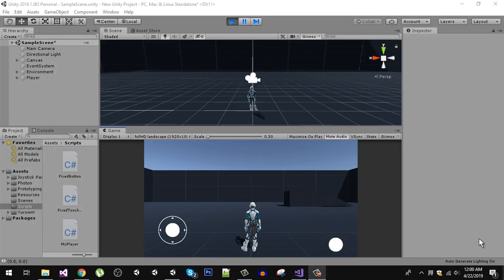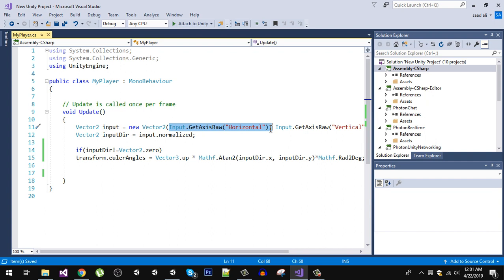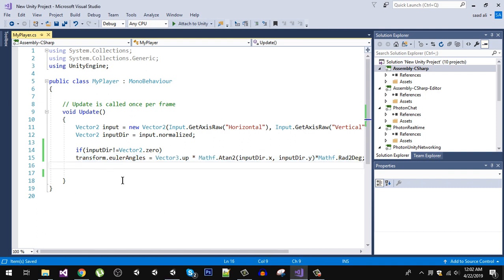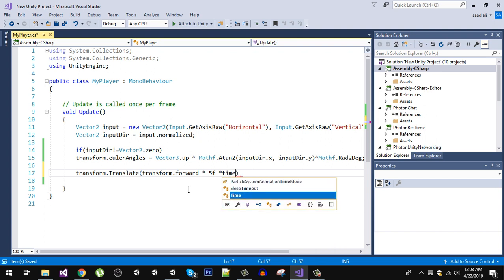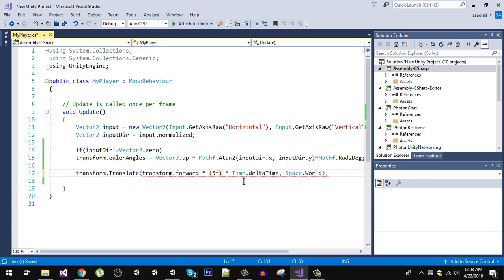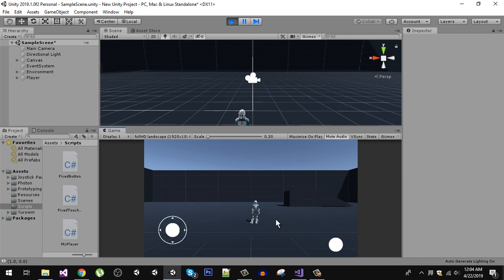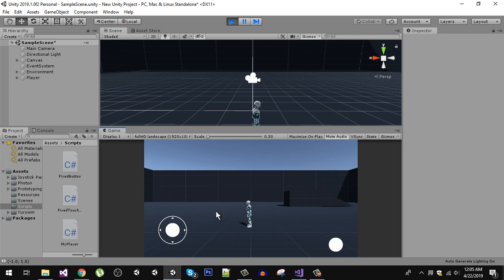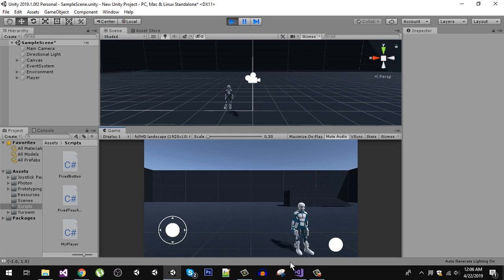Mobile Third Person Character Controller - Player Movement [05/13]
This is a video tutorial series on create a Third person Character Controller for Mobile devices and PC from scratch.
This series is a part of Udemy Multiplayer Third Person Shooter Course take a look at full course at udemy below.